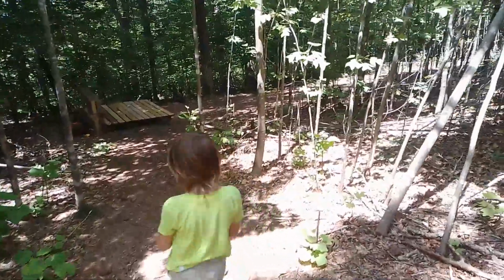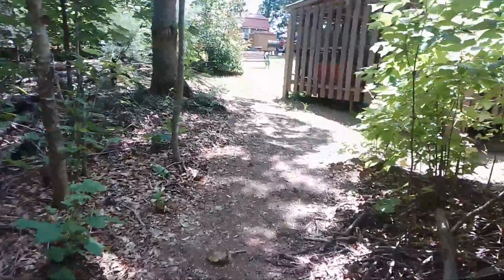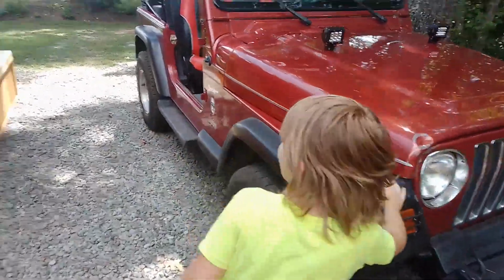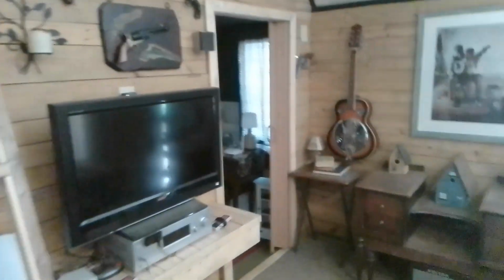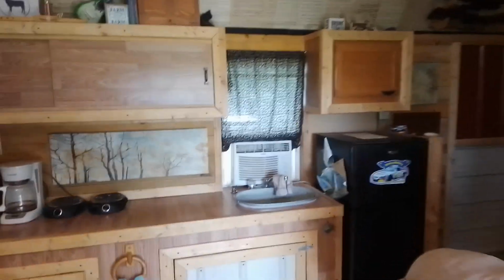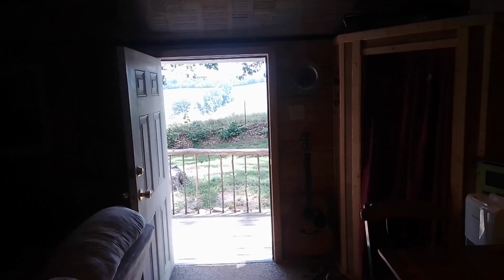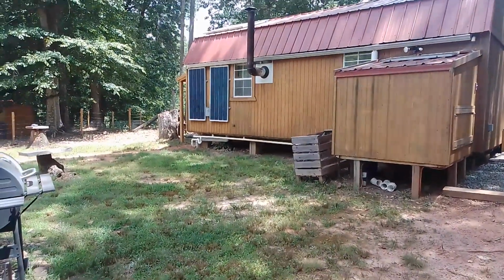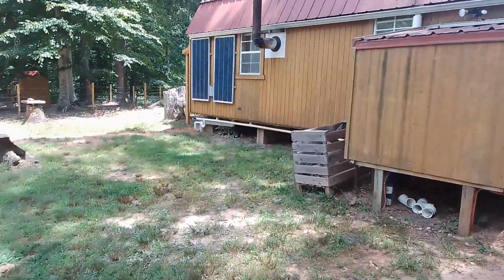Off grid cabin septic system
An update on my off grid cabin